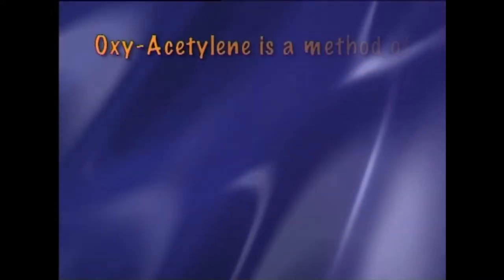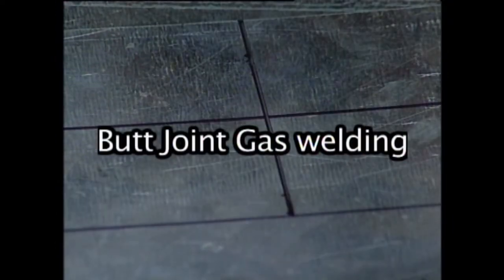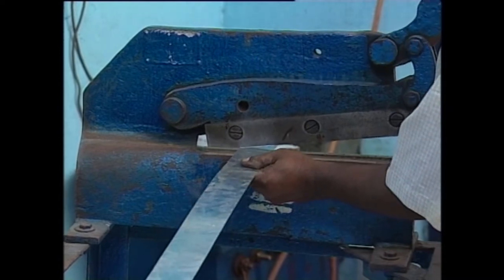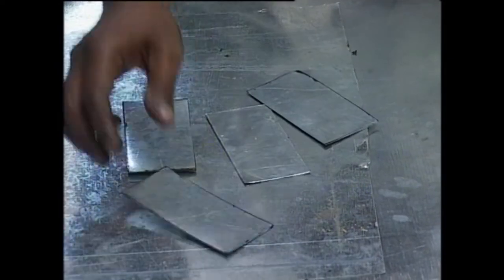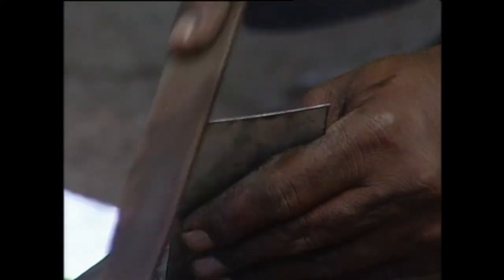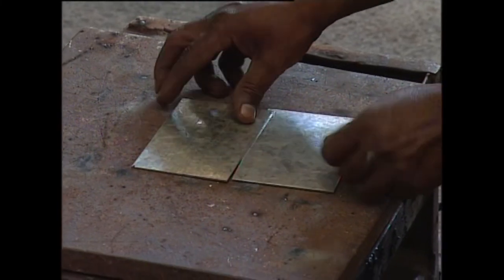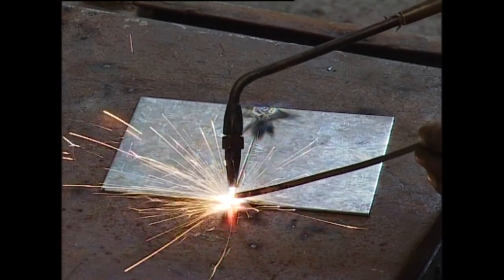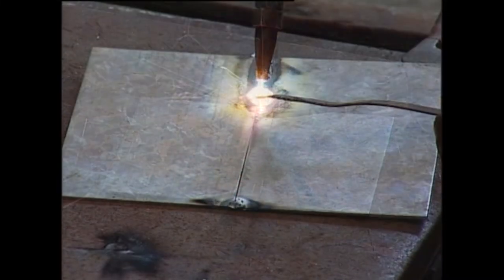Square butt joint gas welding on ms sheet flat position